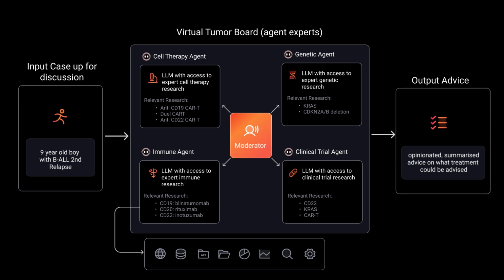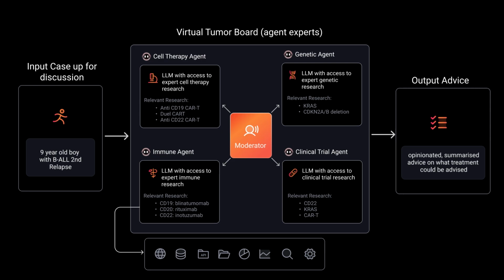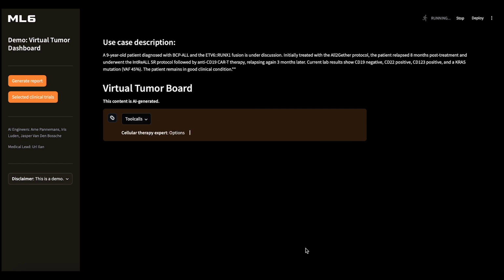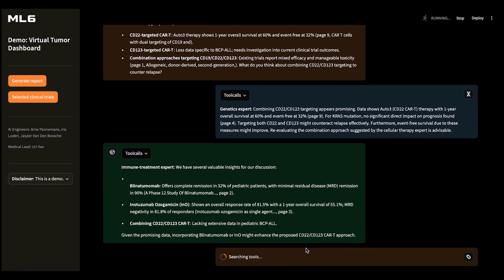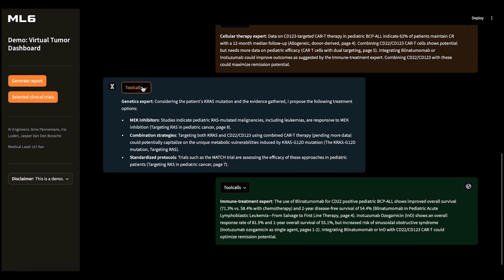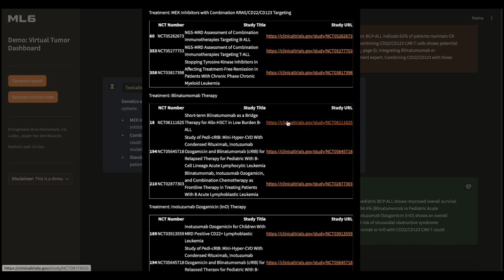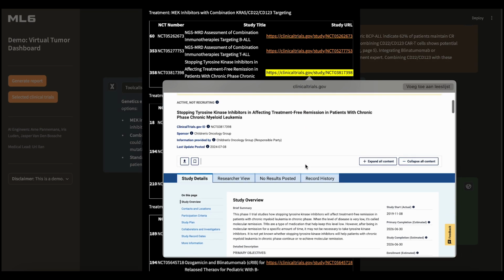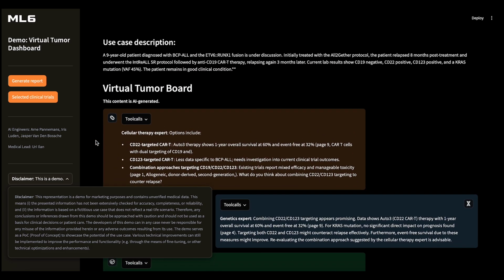Demo | Virtual Tumor Board Demo: AI-Powered Medical Collaboration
Discover how AI can revolutionize medical decision-making in our Virtual Tumor Board demo. Watch as four LLM agents—experts in cellular therapy, genetics, clinical trials, and immune treatment—collaborate to propose treatment plans for child cancer cases. They consult specialized knowledge bases, critique each other’s inputs, and generate a consensus-driven report with suggested treatments and relevant clinical trials. Please note, this demo is for illustrative purposes and requires further validation before real-world use.